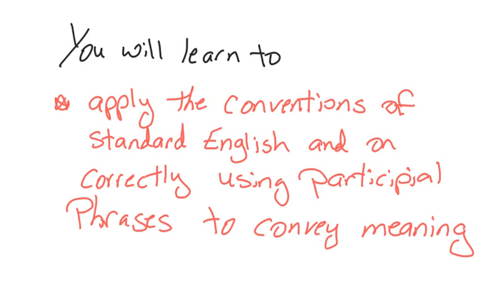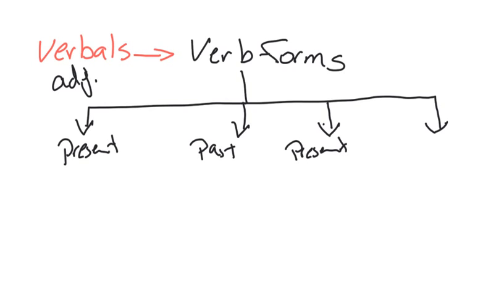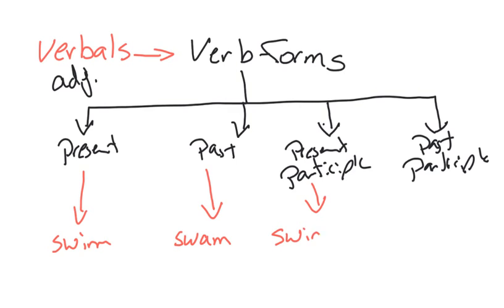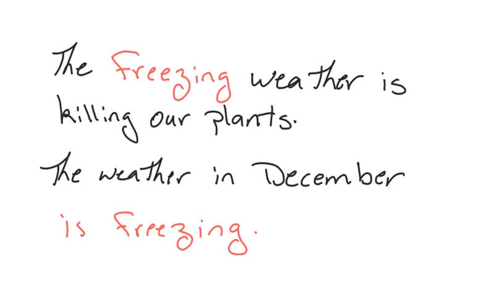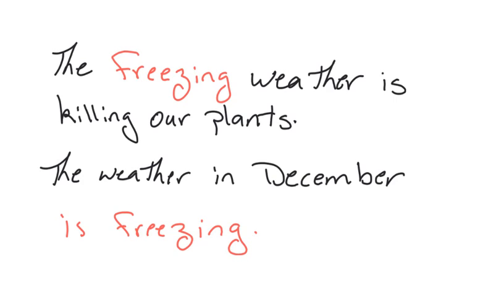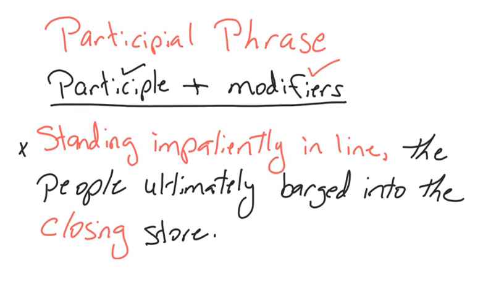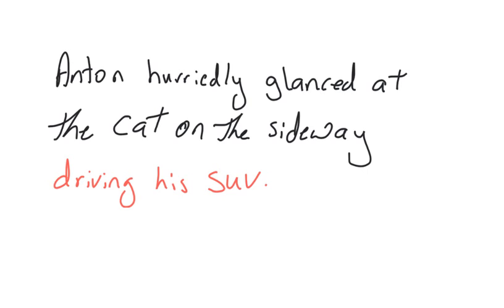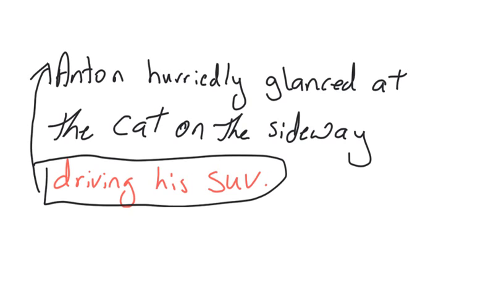Participle and Participial Phrase